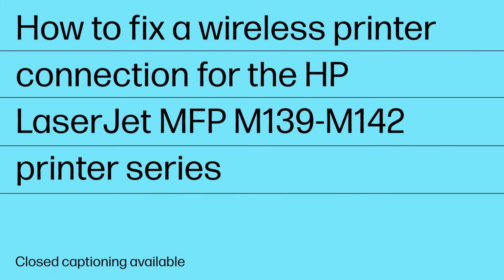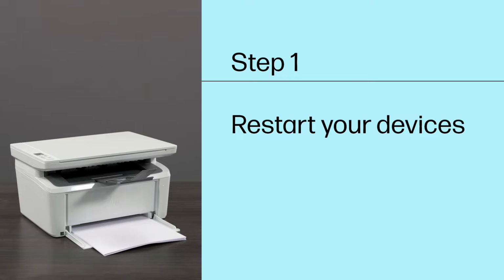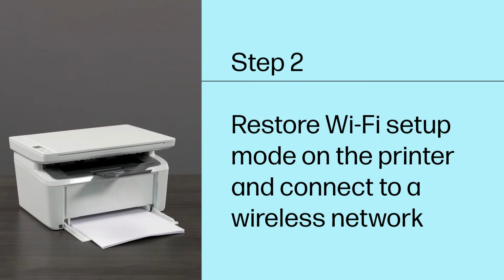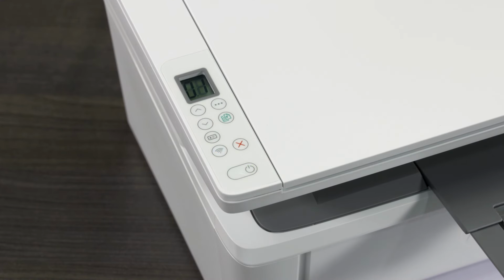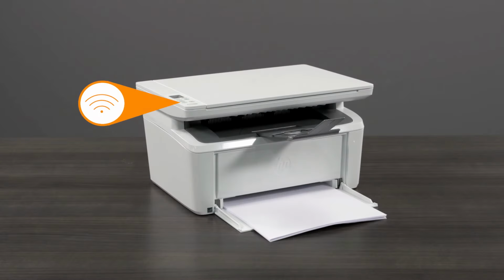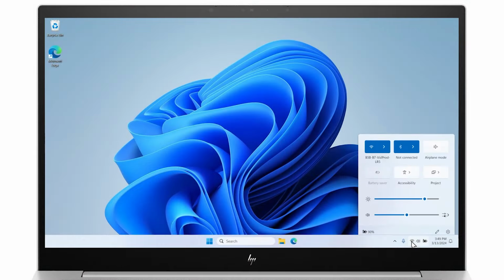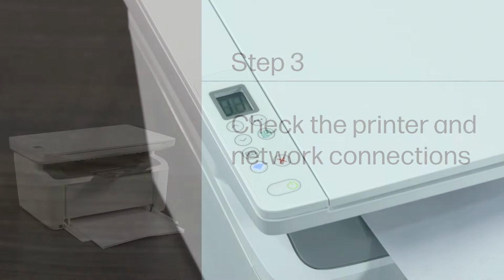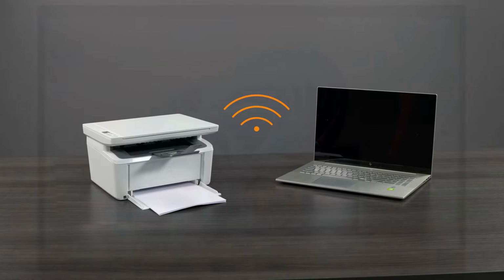Fix a wireless printer connection | HP LaserJet MFP M139-M142 printers | HP Support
Learn how to troubleshoot a wireless or wifi printer connection if your printer is offline or your computer does not detect your HP LaserJet printer over the wi-fi network. Follow the steps in this video to get your printer back online with ease. For further printer troubleshooting, you can also visit support.hp.com/document/ish_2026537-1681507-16

This video applies to the following printer models:
HP LaserJet MFP M139, M140, M141, M142, M139e, M140e, M141e, M142e printers

Chapters:
00:00 Introduction
00:35 Restart your devices
01:03 Restore Wi-Fi setup mode on the printer and connect to a wireless network
03:08 Check the printer and network connections

How to fix a wireless printer connection for HP LaserJet MFP M139-M142 printers | HP Support